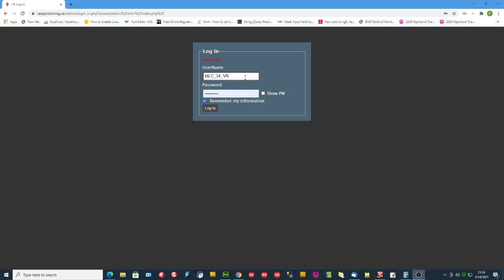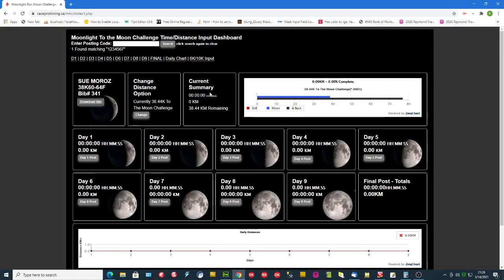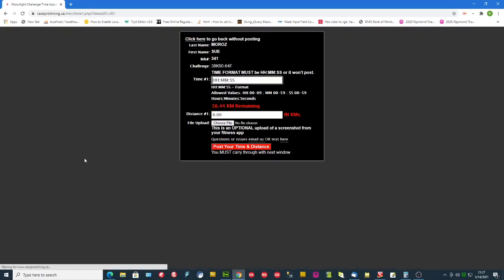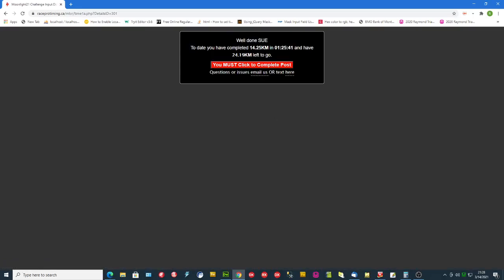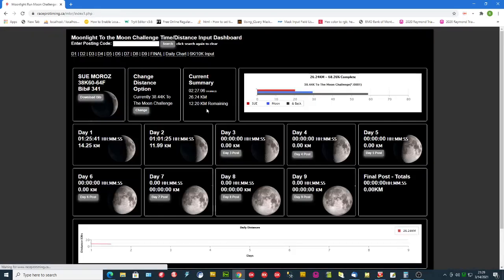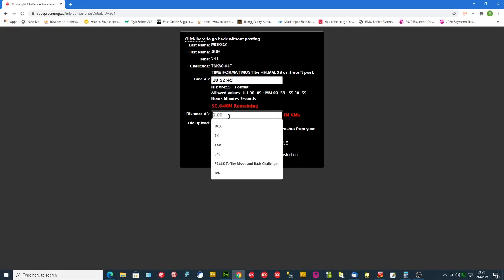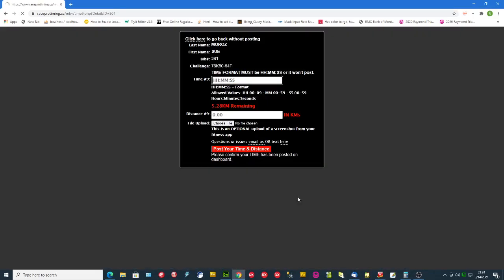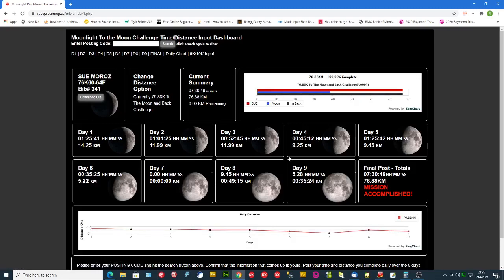2021 Moonlight Virtual Moon Challenges Time/Distance Input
Instructions on how to input your Time & Distance for the Moonlight Virtual Moon Challenges